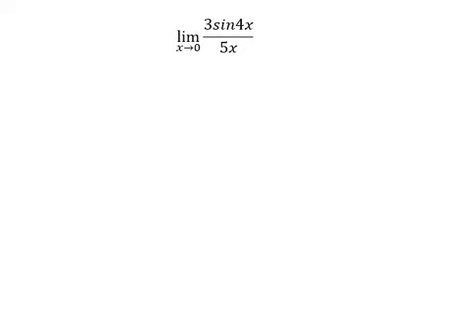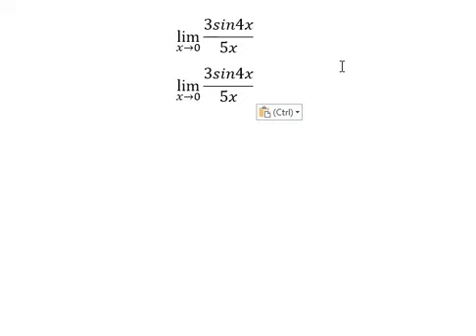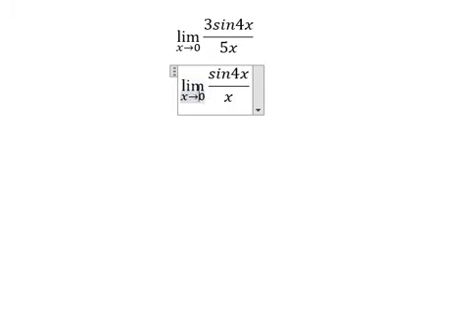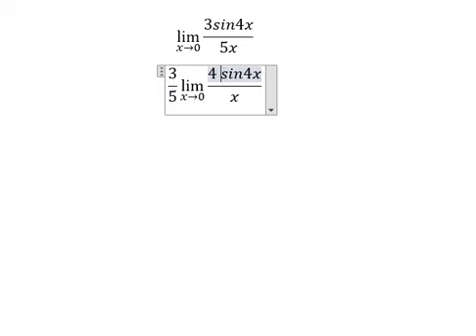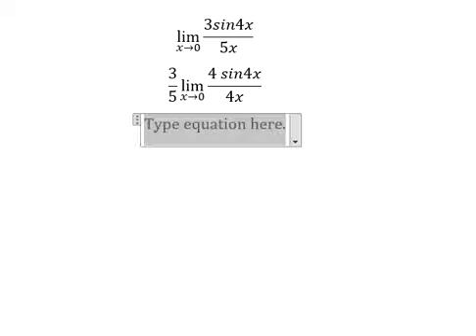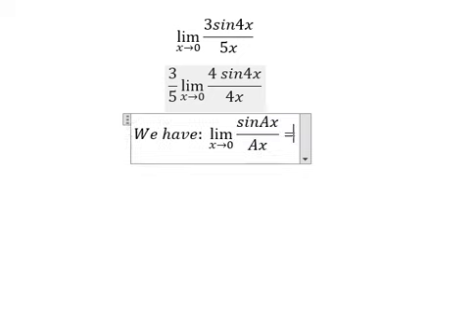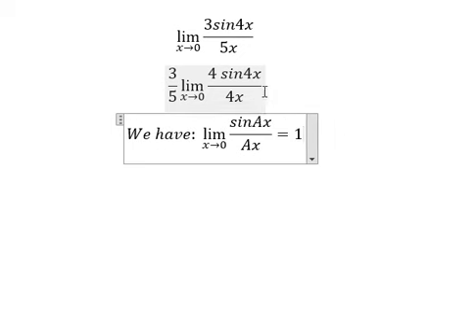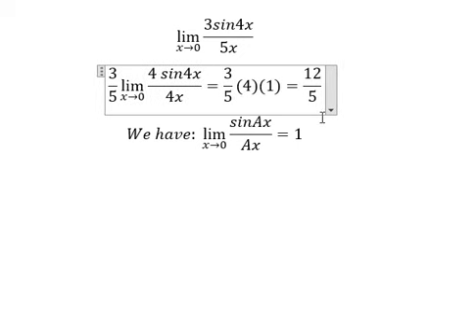Calculus Help: Find the limits - lim (x→0)⁡ 3sin4x/5x - Techniques - SOLVED!!!